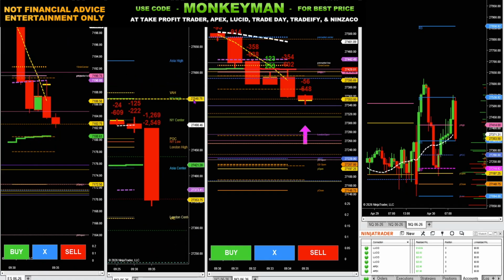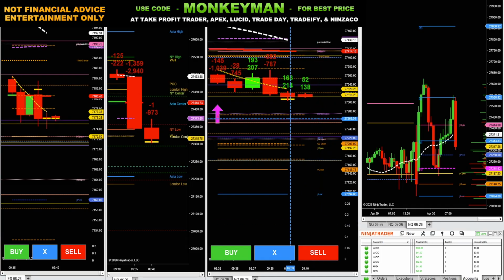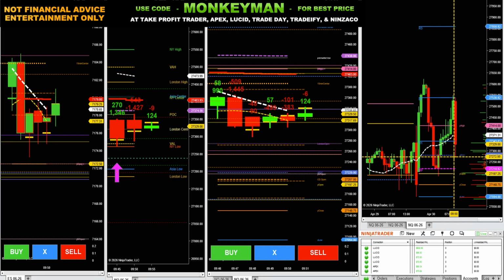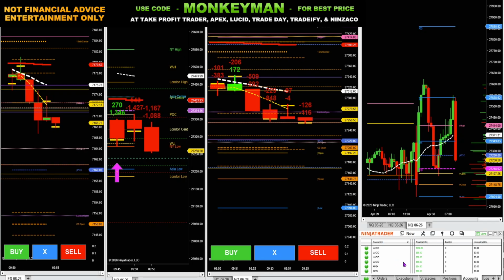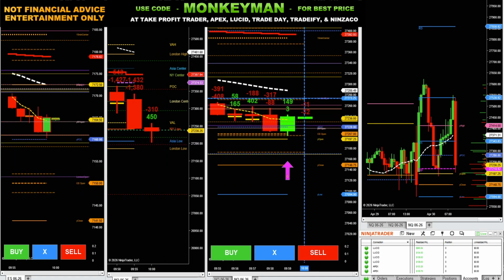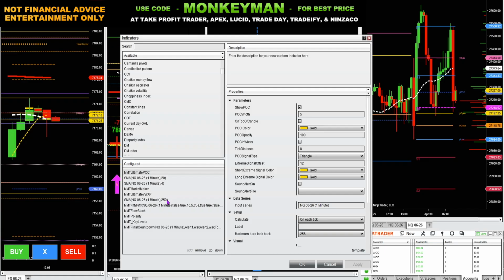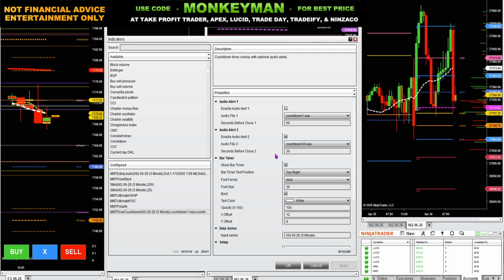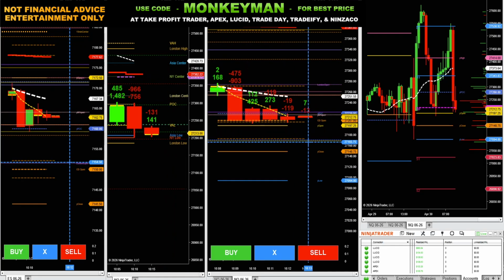THE ULTIMATE FLOW - The Best Chart Templates I Have Ever Created? Complete System, Full Details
One of the best and most thorough videos I've made lately...  I go over the new ULTIMATE FLOW chart template set up with full details on this comprehensive trading system.
You can also see this set up in action in yesterday’s video -

Here is a list of all indicators used across the 4 templates -
ULTIMATE HEIKIN ASHI
GREEK PROFILE
KEY LEVELS
EXTRA LEVELS
FIFTY FIFTY
POLARITY
FLOW STACK
FINAL COUNTDOWN
MARKET MAKER
ULTIMATE VWAP
ULTIMATE POC
And then the MMT CHART TEMPLATES product has the Ultimate Flow Chart Templates